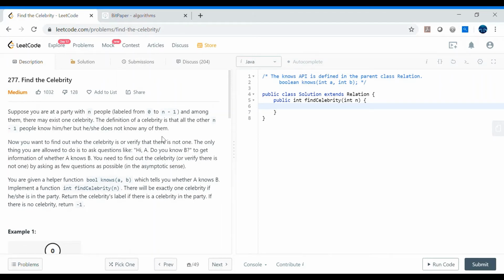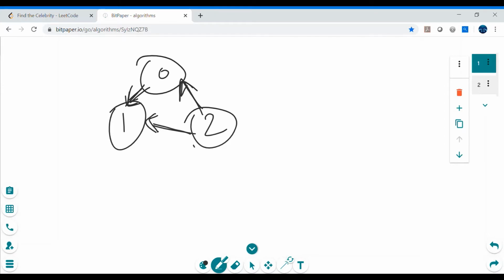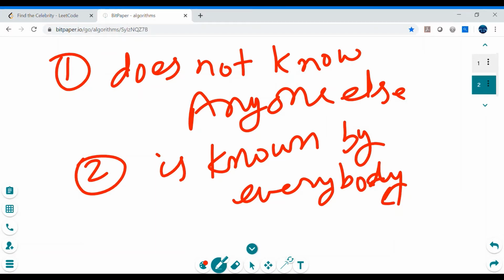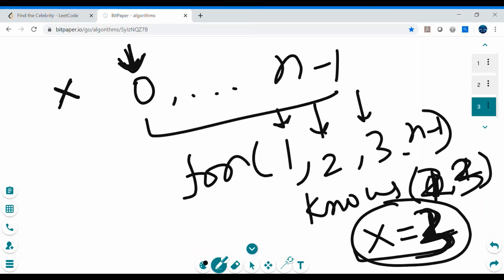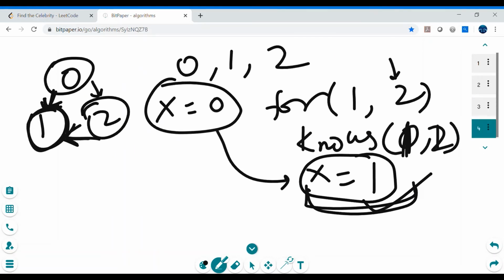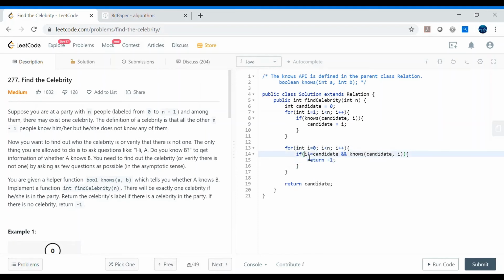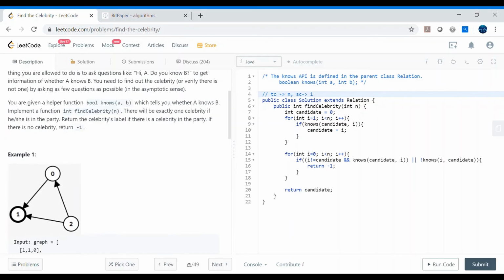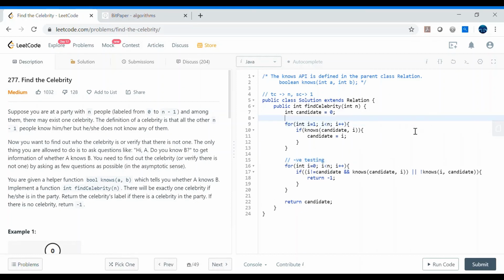Find the Celebrity LeetCode 2020 05 17